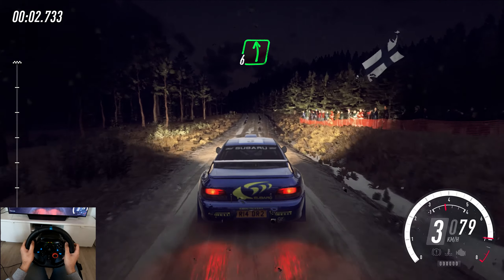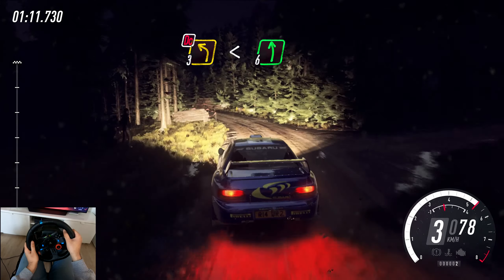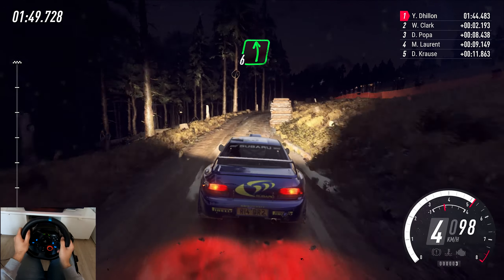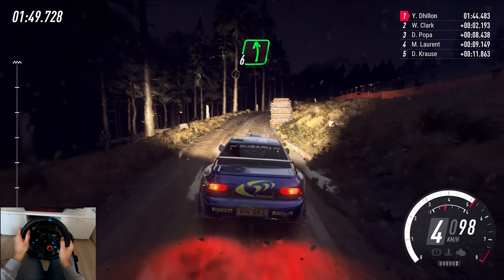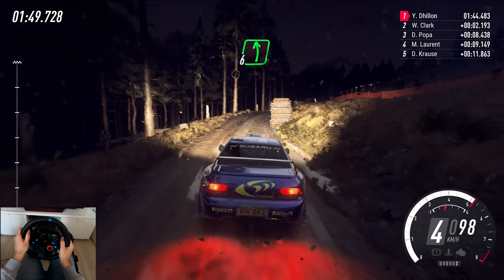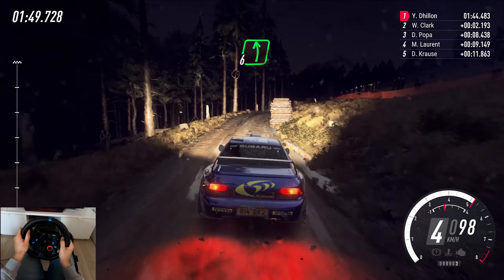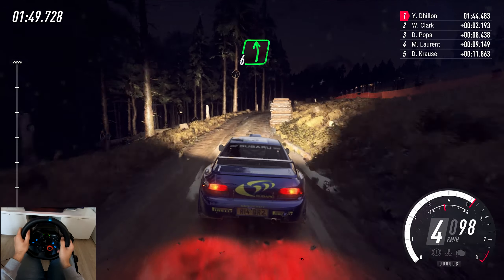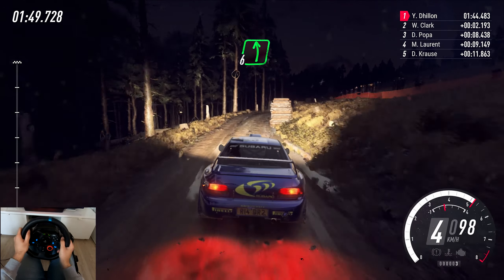Dirt Rally 2.0 : Subaru Impreza S4 | Heavy rain at Scotland | Logitech G29 Gameplay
My Equipment:
Console: Playstation4.
Wheel: Logitech G29.
Capture Card: Elgato HD60 S.
Laptop: Lenovo Y50.
Racing seat: Playseat Challenge.